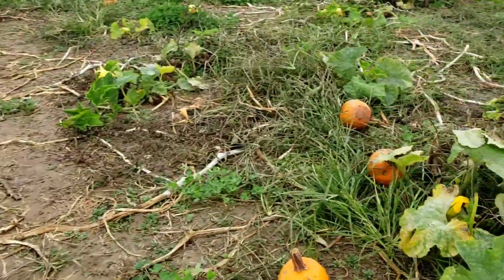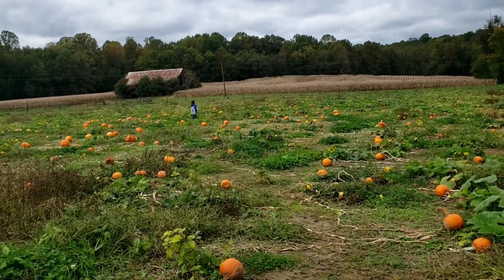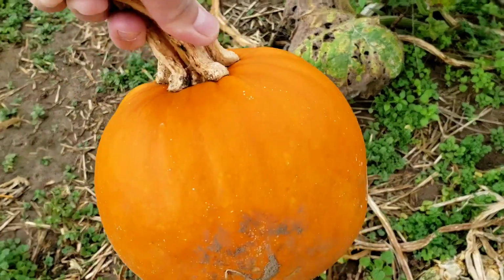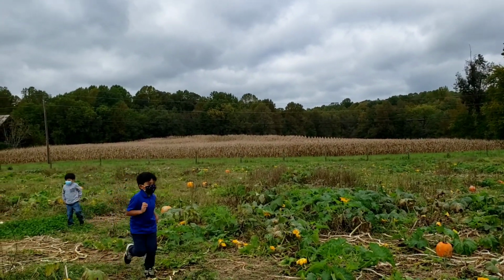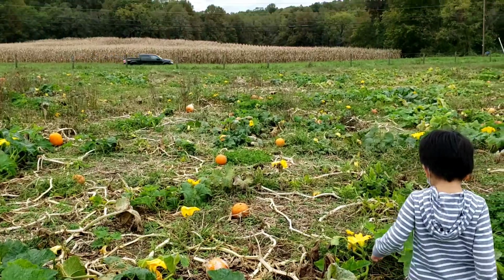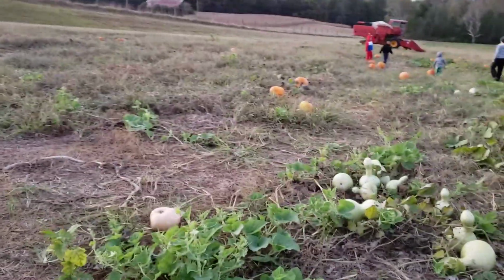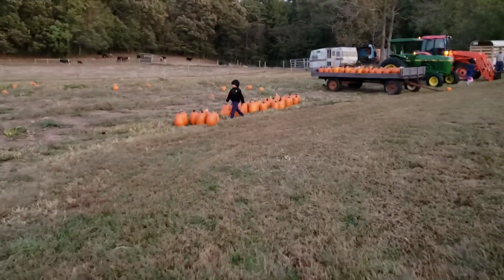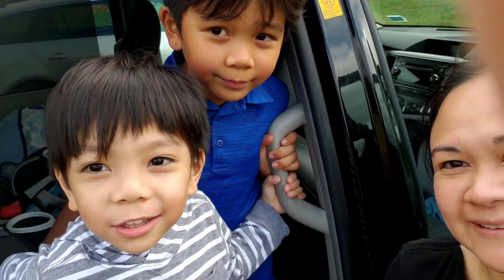Let's go to the Pumpkin Patch || Fun Fall Family Activity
Another yearly tradition that we do as a family is to visit one of the local farms and pick up some pumpkins for carving. Let's go to the pumpkin patch! Come along with us!
This is a fun activity for the whole family and a great way to give the kids some outside time. We go to the same pumpkin patch every year because he's one of our neighbors and we want to support our local farmers.
We got different sized pumpkins for decorations and big pumpkins for carving. You can also use these pumpkins for cooking to make pumpkin pies and pumpkin soup.
This year was different for us since this trip to the pumpkin patch did not include our friends in play group. It was just me and the boys. The pumpkins were not that big this time around but it's good enough for carving.
What traditions do you do every year during the Fall season? What fun family activities do you do in the Fall?